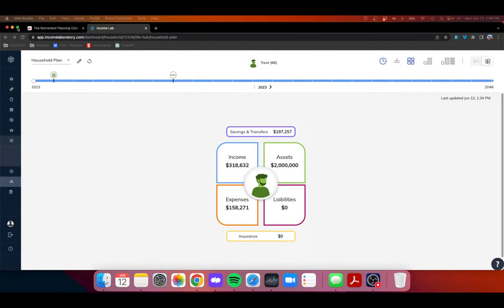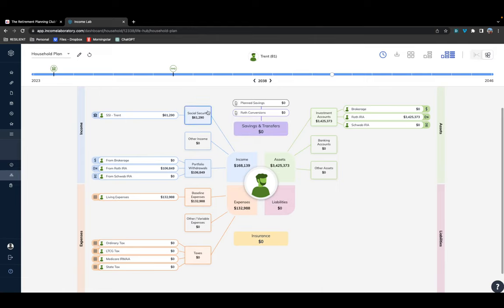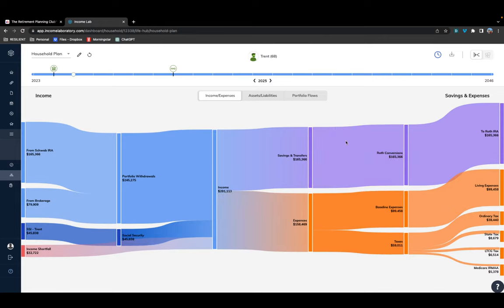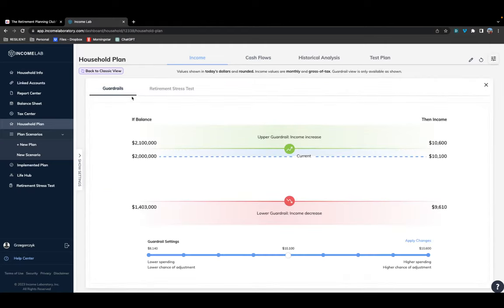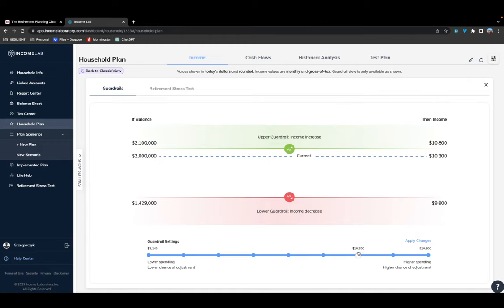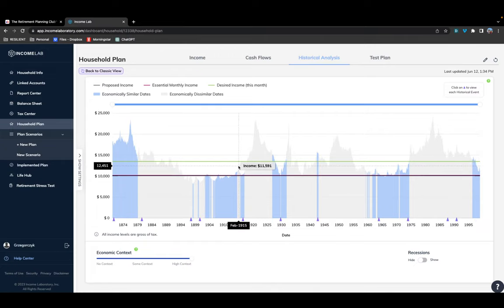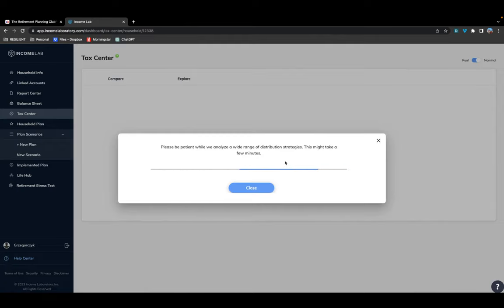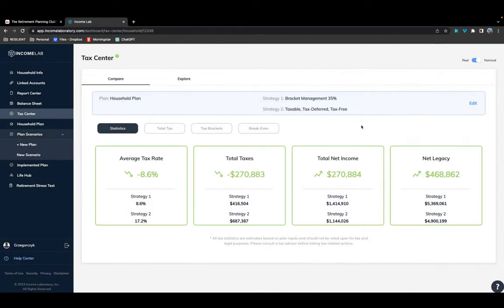DIY Retirement Income Planning Software | Income Lab